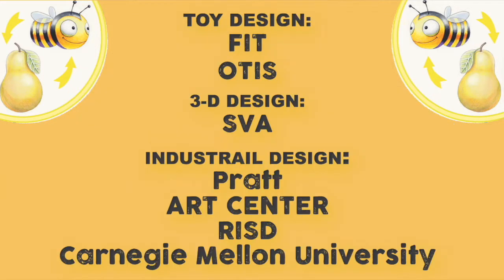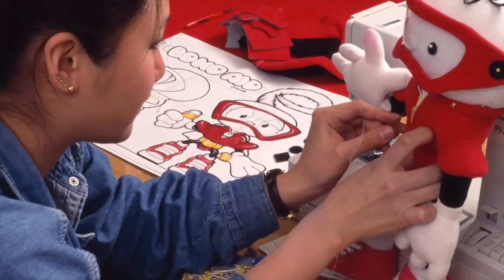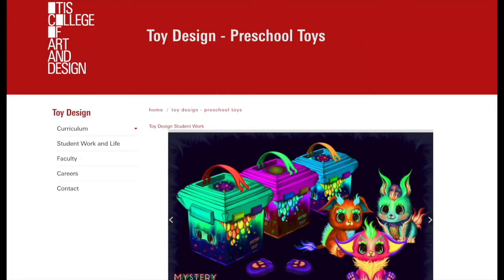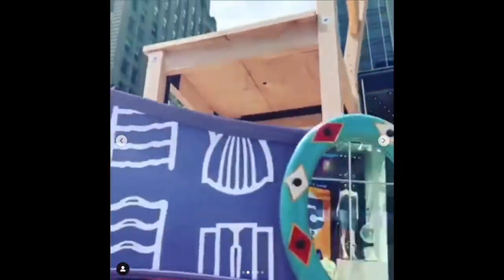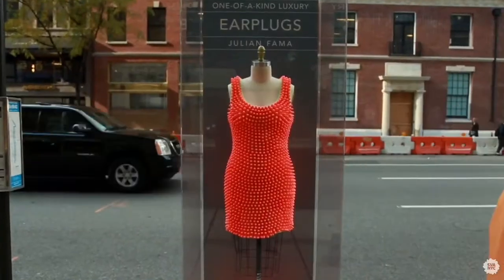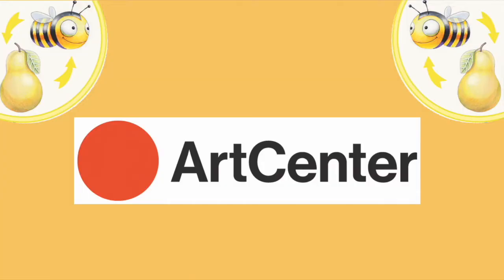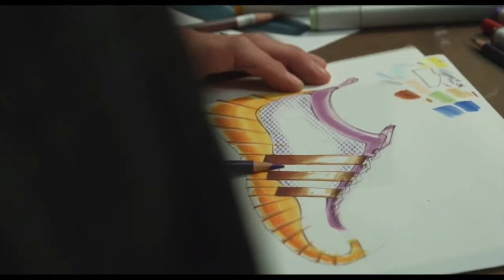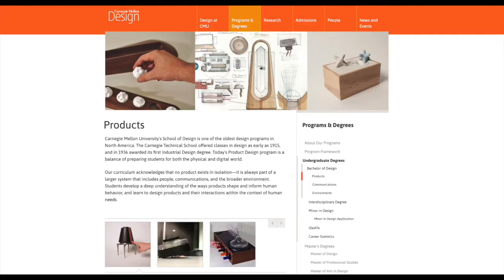Considering majoring in Toy Design or Industrial Design? Watch this Video!-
There are a lot of different careers in the arts, including Toy Design, Product Design, and Industrial Design.

You can major in Toy Design at The Fashion Institute of Technology and OTIS, 3-D Design at The School of Visual Arts, and Industrial Design at Pratt Institute, Rhode Island School of Design, Carnegie Mellon University and ArtCenter.

A Toy Designer is someone who designs and creates toys.

An Industrial Designer or Product Designer develops the ideas for products like appliances, electronics, shoes, cars and toys.

They combine art, business, and engineering to make products that people use every day.

In this video we discuss a little about each of these programs.

If you need guidance making your Art portfolio, we're here to help you. We have a great classes online now-